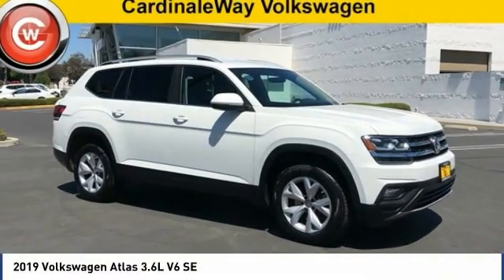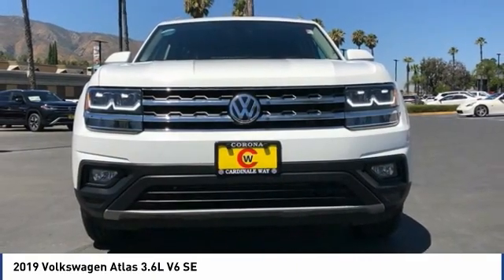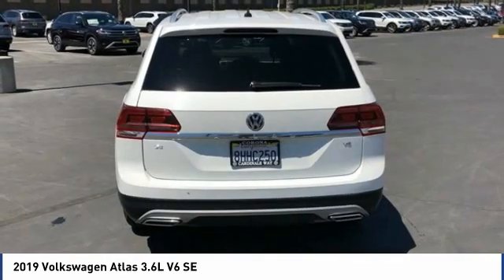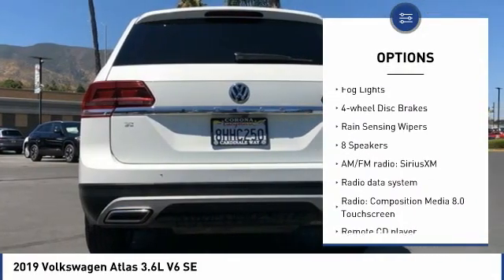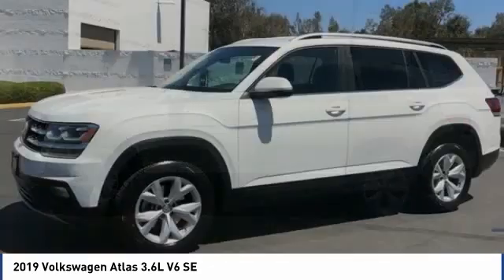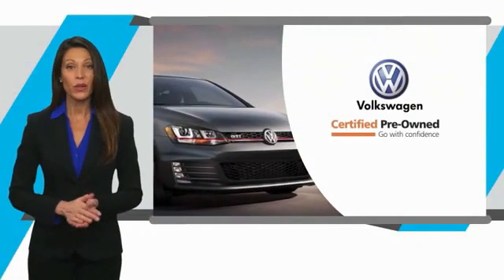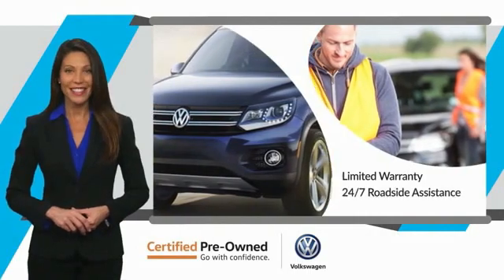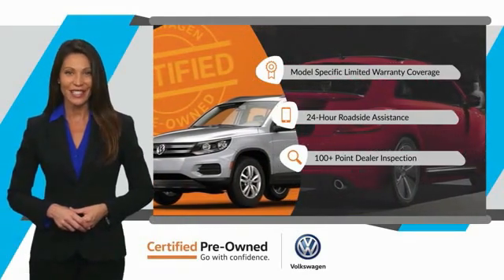2019 Volkswagen Atlas 3.6L V6 SE FOR SALE in Corona, CA VP4063R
2019 Volkswagen Atlas 3.6L V6 SE

CardinaleWay Hyundai
2525 Wardlow Rd

Want us to come to you? No problem! In case we missed a picture or a detail you would like to see of this 2019 Atlas, we are happy to send you A PERSONAL VIDEO walking around the vehicle focusing on the closest details that are important to you. We can send it directly to you via text or email. We look forward to hearing from you!  CARFAX One-Owner. Clean CARFAX. Certified. 2019 Volkswagen Atlas 3.6L V6 SE w/Technology FWD 8-Speed Automatic with Tiptronic 3.6L VR6 CLEAN CARFAX, ONE OWNER,    CERTIFIED   , BLUETOOTH, MP3 CAPABLE, REAR VIEW CAMERA, BLIND SPOT MONITOR, ANDROID/APPLE CAR PLAY, Atlas 3.6L V6 SE w/Technology, 4D Sport Utility.  Recent Arrival!  Volkswagen Certified Pre-Owned Model Year 2018 and newer vehicles Details:      Warranty Deductible:  50     Model Specific Limited Warranty, 12 Month/12,000 Mile beginning on the new certified purchase date or expiration of new car warranty expires (whichever occurs later), 2 Years of 24-Hr Roadside Asst. Transferability See Dealer for Details     Vehicle History     100  Point Inspection     Roadside Assistance  Awards:     2019 KBB.com 10 Best Road Trip Cars     2019 KBB.com 12 Best Family Cars Experience the CardinaleWay difference. We develop outstanding relationships were everybody wins. Prices do not include dealer installed Protection Package for  995.00. Proudly serving Inland Empire, Corona, Riverside, Ontario, San Bernardino, Chio, Chino Hills, Norco, Orange County, Yorba Linda 92882.  Vehicle price and availability are subject to change without notice.